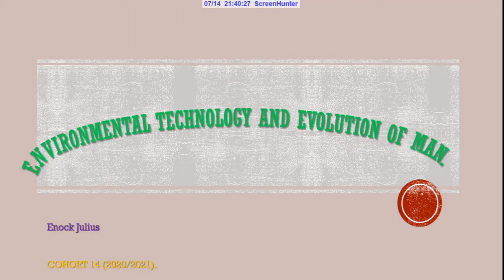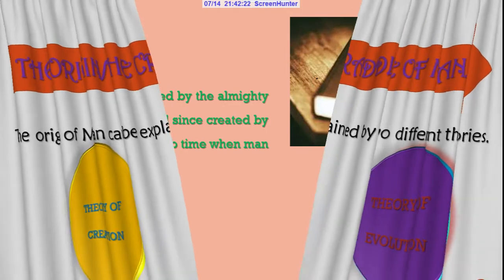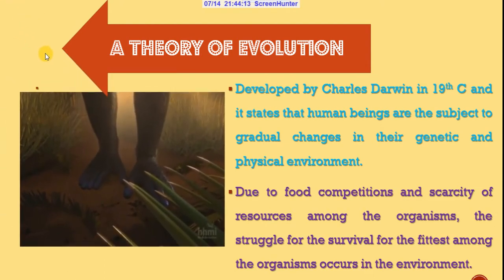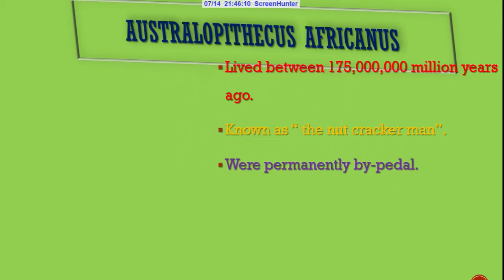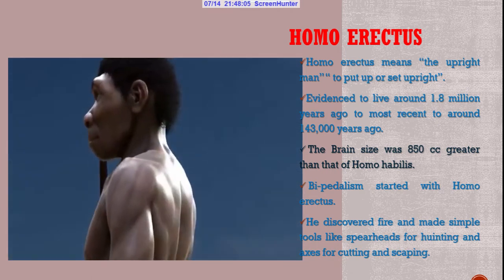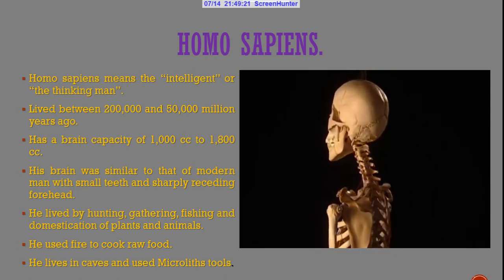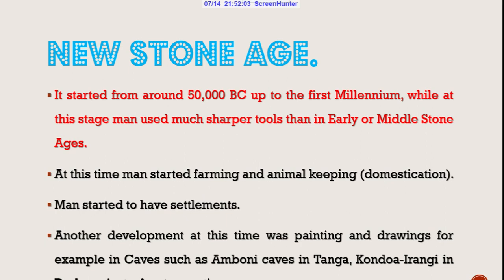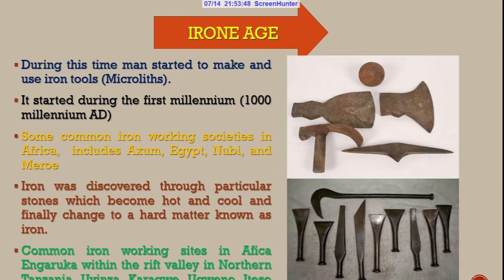ENVIRONMENT TECHNOLOGY AND EVOLUTION OF MAN